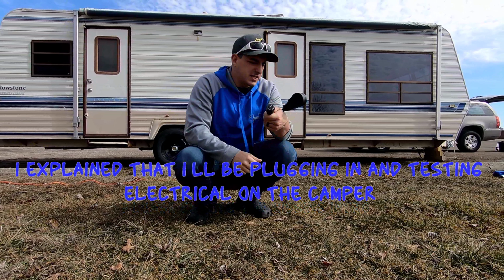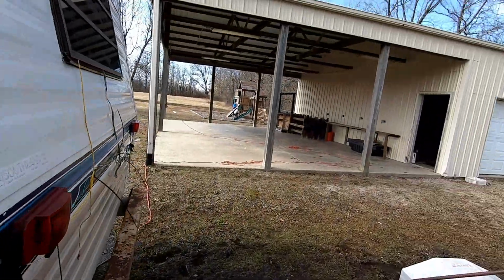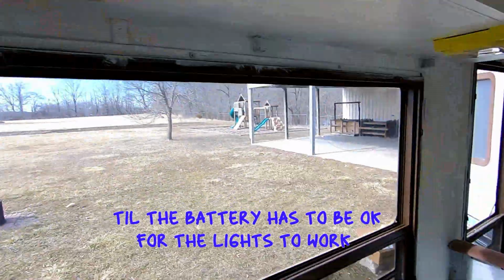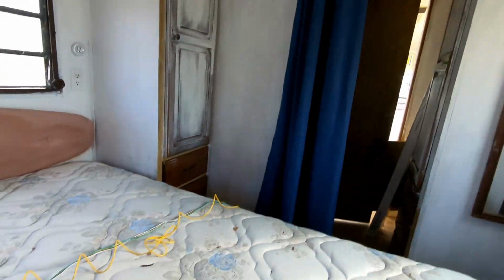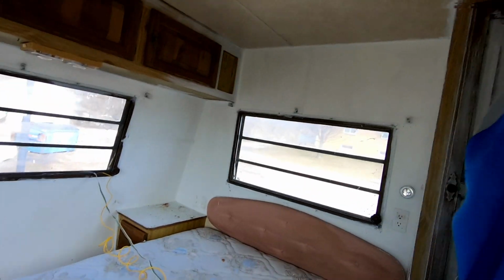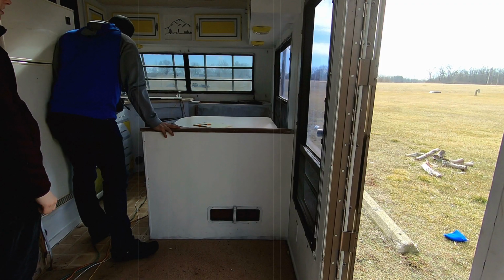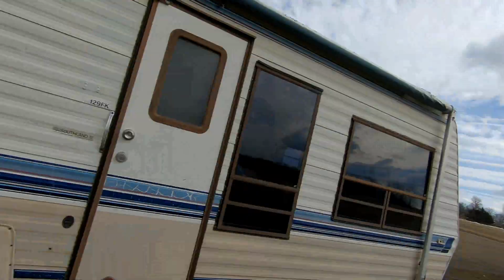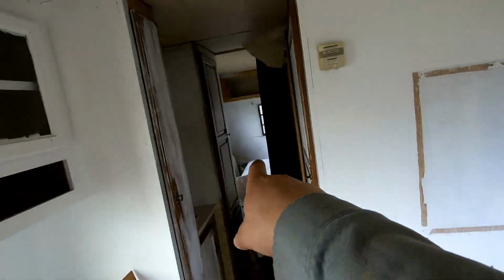743 Race Camper Rebuild (What a mess) Episode 1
Follow along as we renovate a 1988 Yellowstone Camper into a practical sleeping space/racing trailer for the Cross Roads Racing Series, FUEL Ministries, and of course for camping fun! PS. Some glitches in the beginning literally have NO idea why the camper just appears again! I am learning how to do all of this so it only gets better!